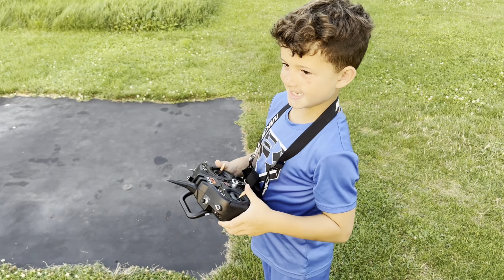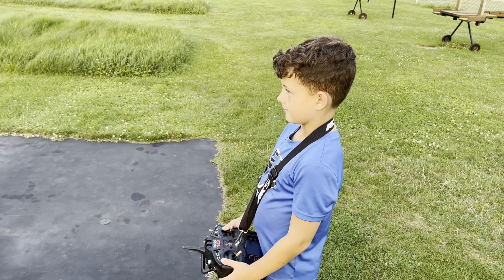Logan flying his Balsa USA Stick 40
Balsa USA Stick 40 Plus Electric Build Specs

Motor: Twisted Hobbys 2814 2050KV
ESC: HobbyWing FlyFun 60A ESC V5
Elevator & Rudder Servos: Spektrum A5080 Mini (2)
Aileron Servos: Spektrum A3040 Micro (2)
Receiver: Spektrum AR630 SAFE AS3X Receiver
Battery: Spektrum 3s 2200mah
Prop: APC 12x6
Covering: Ultracote
Spinner: Twisted Hobbys  2" (51mm) GF Air Flow
Landing Gear / Wheels / Pants: Extreme Flight 60”

Using (2) 3s 2200mah for balance but a bigger single 3s-4s pack would work.